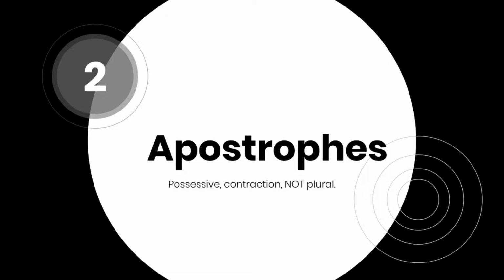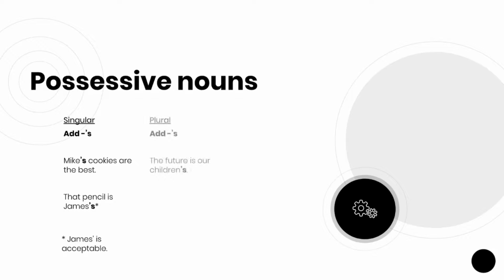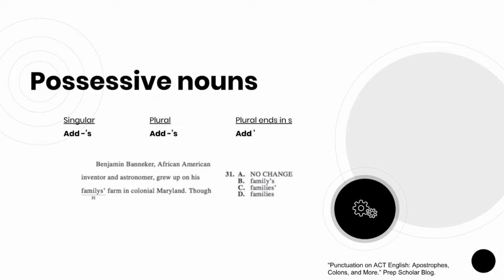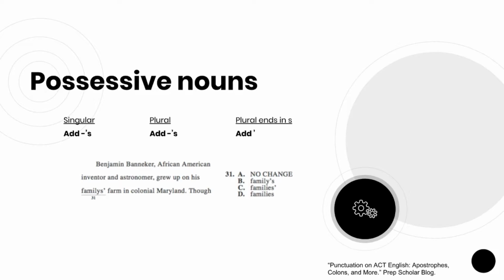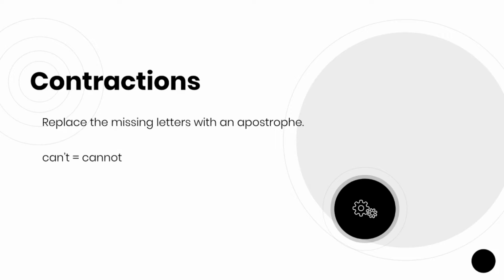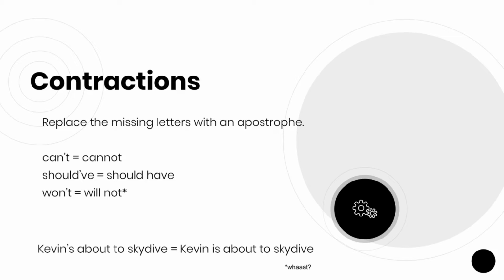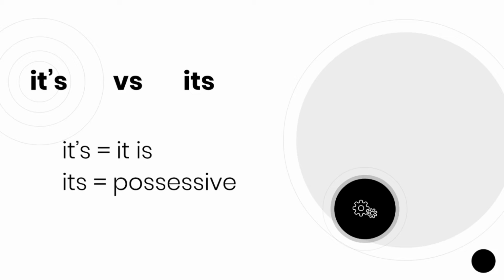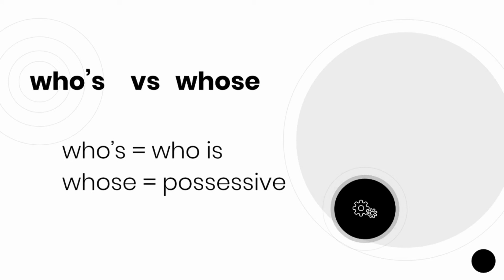Punctuation 101 - Apostrophes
A quick and straightforward grammar lesson on apostrophes. This video lesson is designed to help students succeed on the ACT.